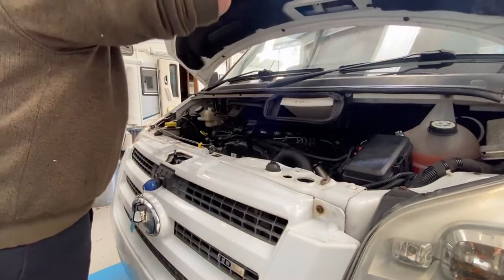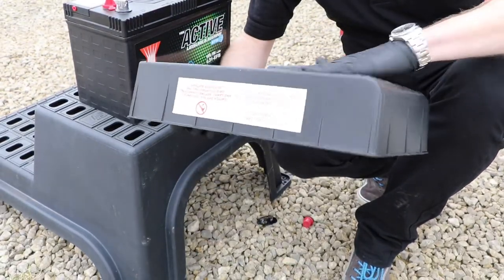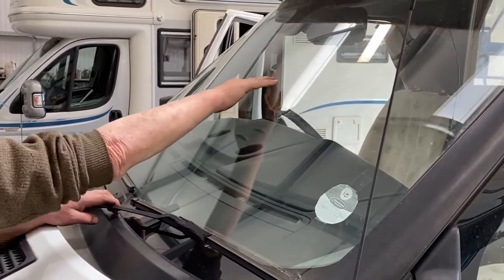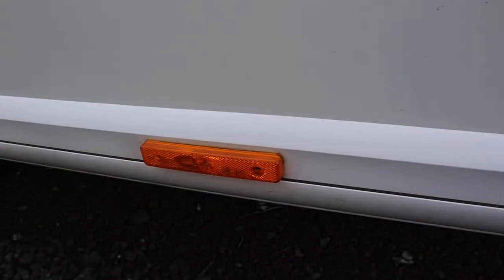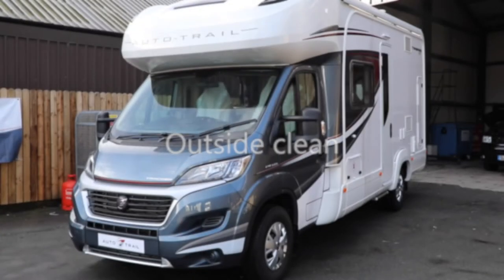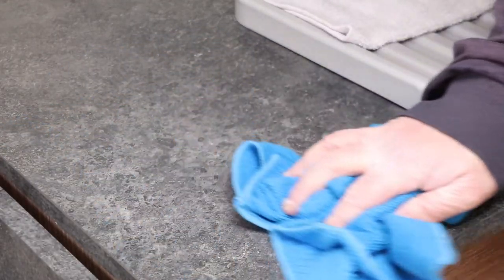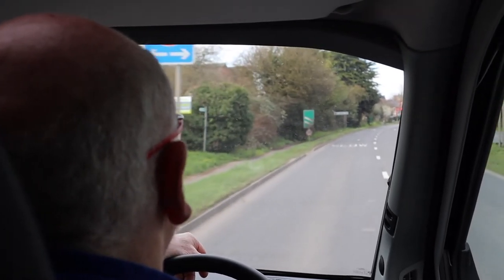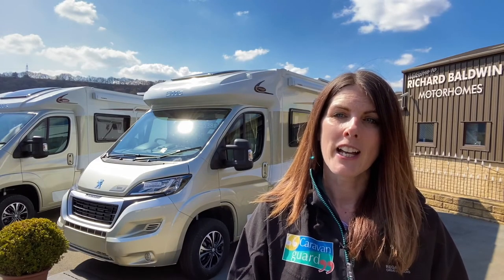Pre-departure motorhome checks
In this video, we go through the checks to be made to get your motorhome ready for travel at the start of the season, or if it's been laid up for a while.
Thanks to Richard Baldwin Motorhomes for letting us film at their dealership and service centre.